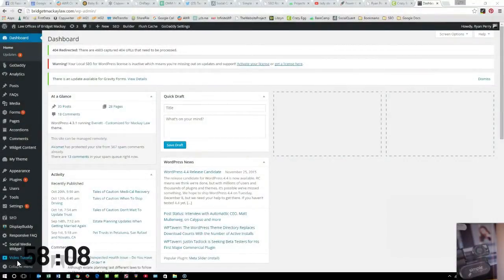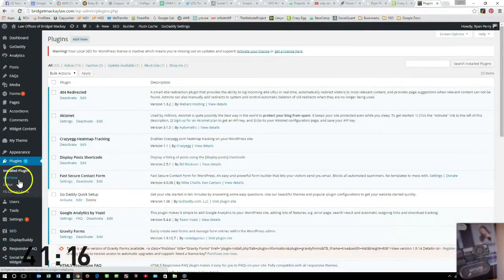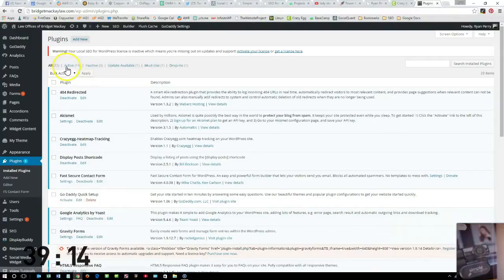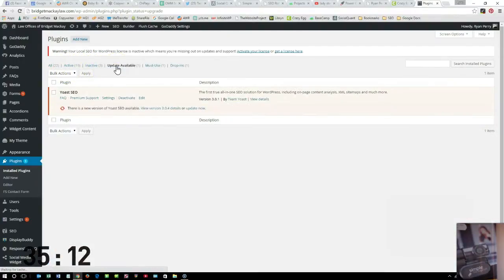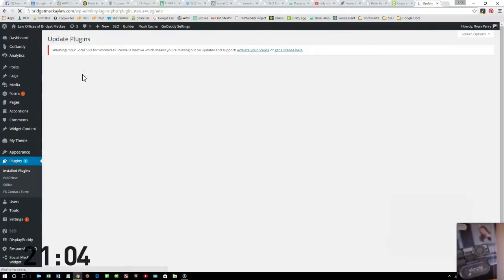How To Update A WordPress Plugin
WordPress and WordPress plugins are software, and they do need to be updated on a regular basis. The first thing you'll need to do is log into your WordPress account.

Then on the left hand side, you'll see plugins in the dashboard. You'll see there's a one next to it. That indicates that there is a plugin that needs to be updated. All you need to do is at this top bar right here is look for "update available", click on it, and it will automatically pull up all the plugins that need to be updated. If you have multiple, all you need to do is click the button here, that will select all the plugins in this list, then click on bulk actions, and up-to-date. Click apply, and now your plugin is up-to-date.

The one thing you'll want to do is make sure you check your WordPress afterwards, and make sure it didn't create any problems. Since it is an update, it may cause interference with your WordPress site. And that's how you update a WordPress plugin.